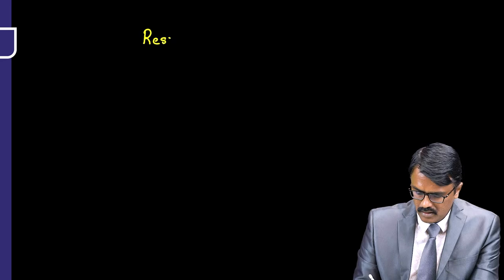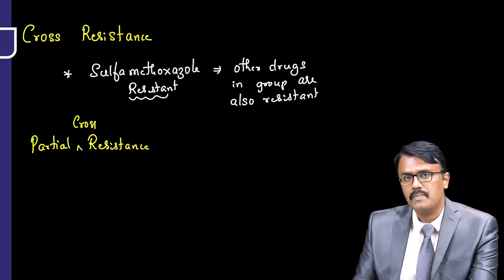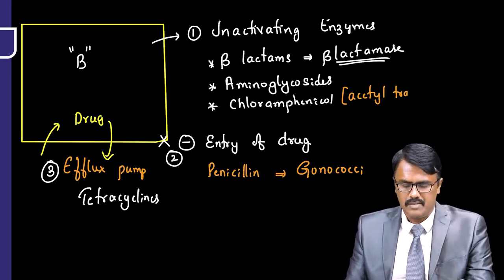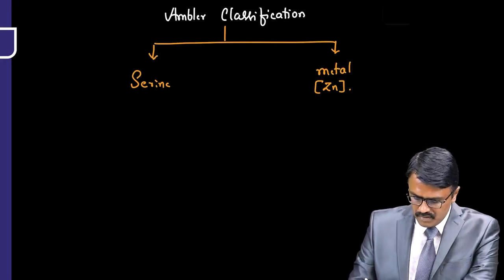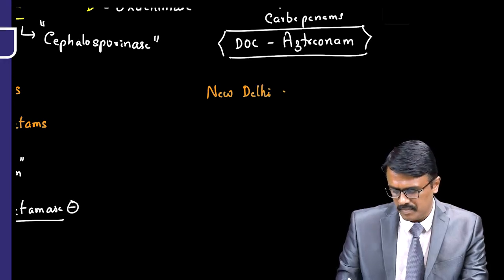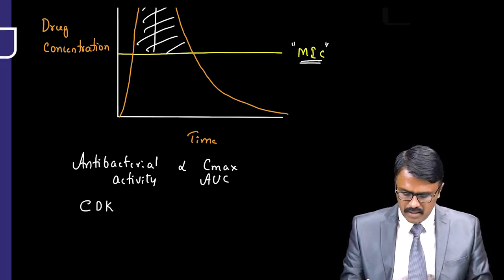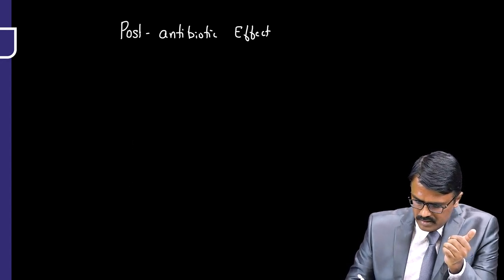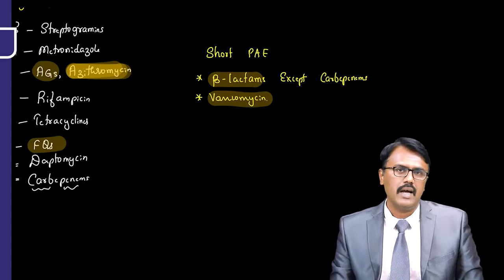18 March 2025